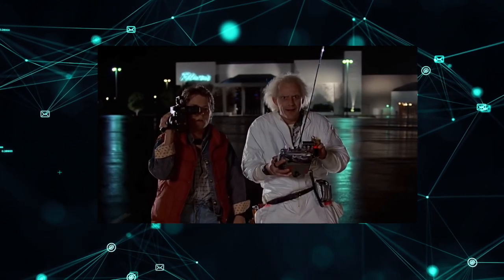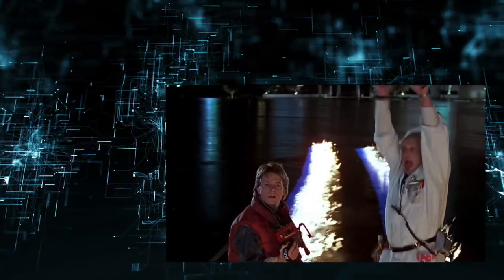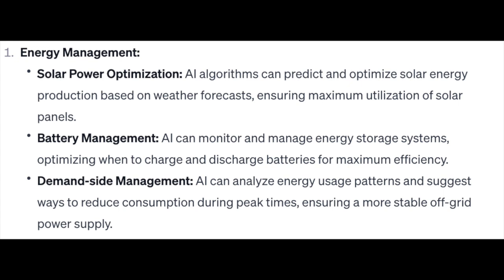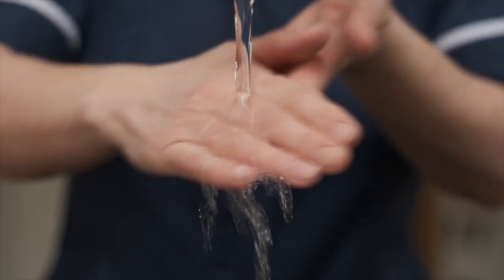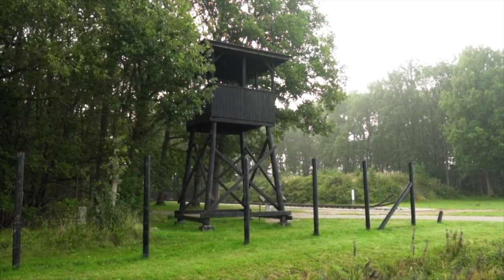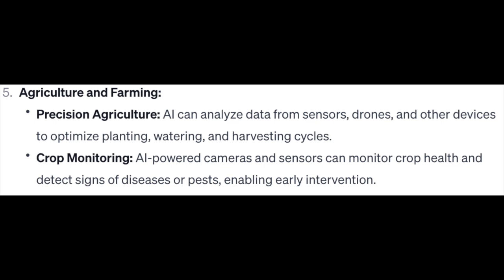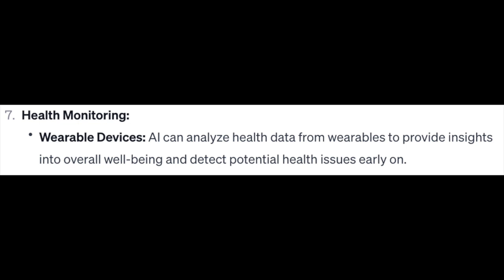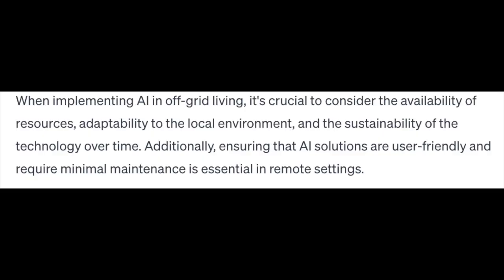Technology makes Off-Grid even BETTER!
🌐 Dive into the future of off-grid living with Scott as he explores how AI is revolutionizing how we navigate the great outdoors! 🌲 From smart energy solutions to ingenious automation, join us on a journey to make off-grid living better, more efficient, and seamlessly connected. Discover the power of technology to enhance the off-grid experience – it's time to redefine adventure with AI!